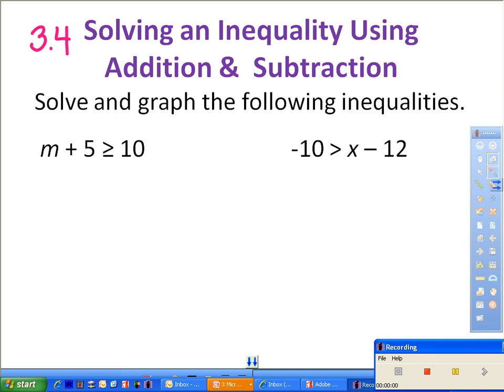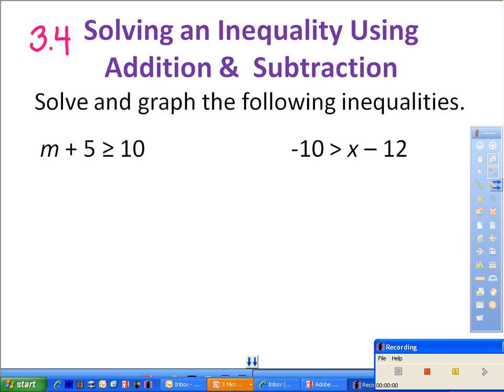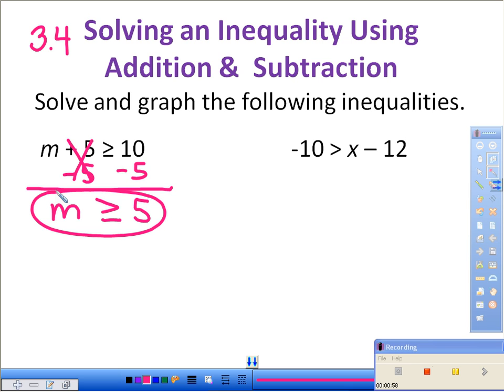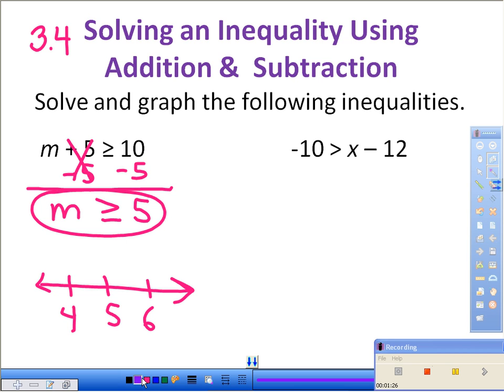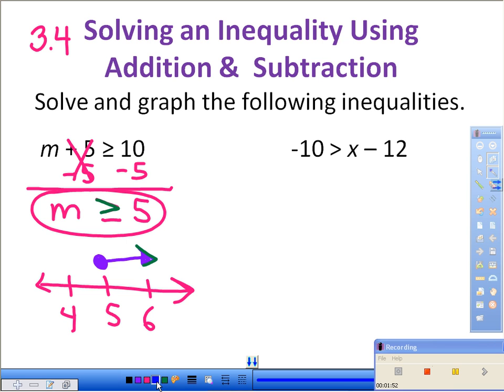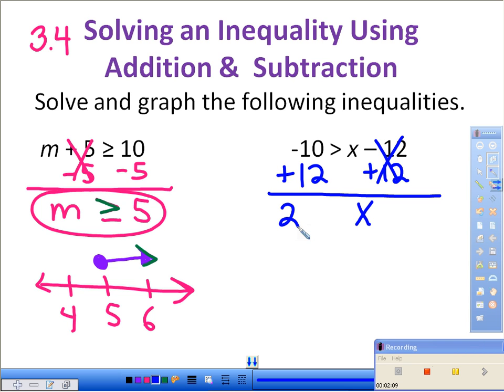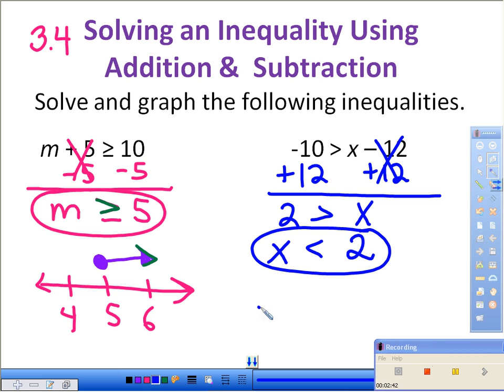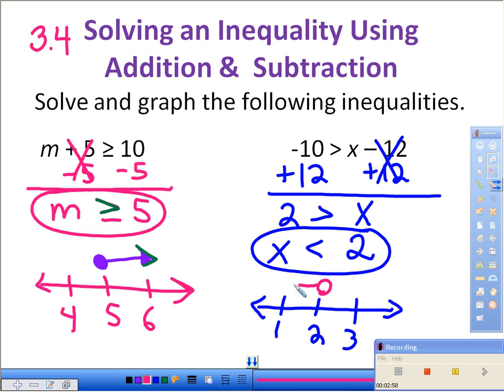3.4 Solving Inequalities with Addition and Subtraction.avi